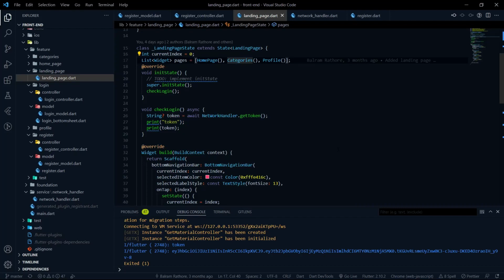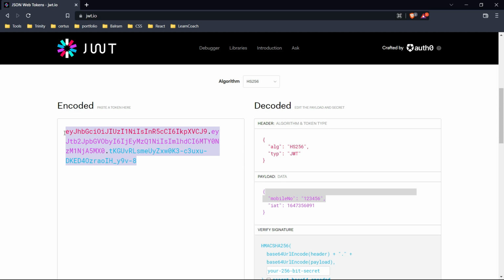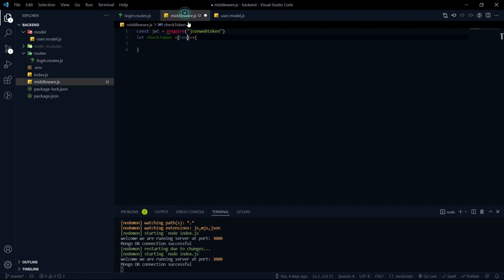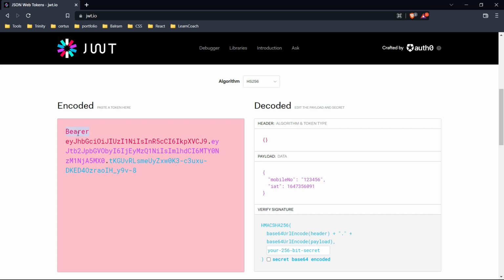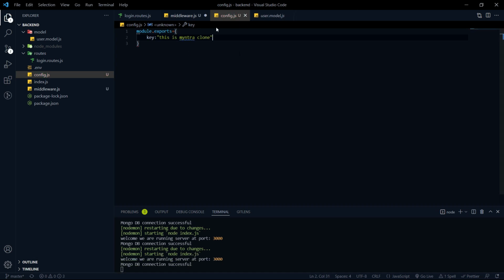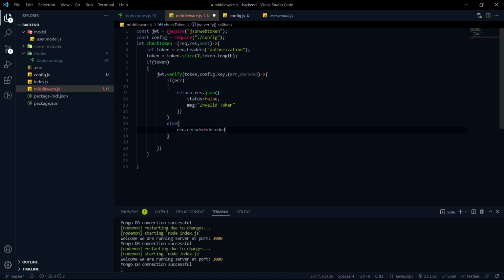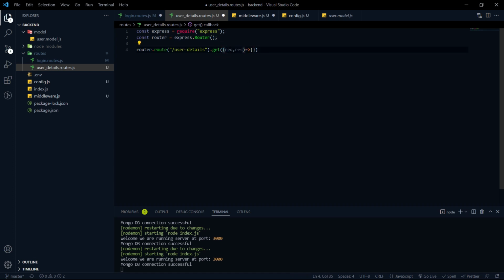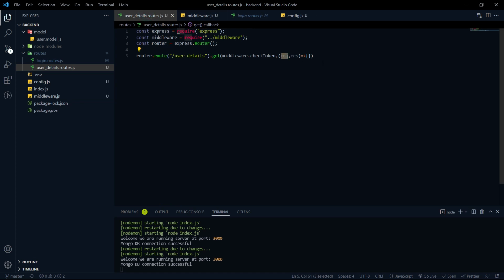How to decode JWT token? || Adding a middleware in ExpressJs || #22